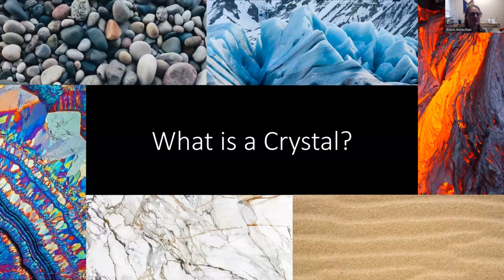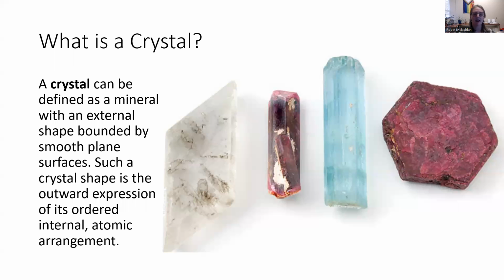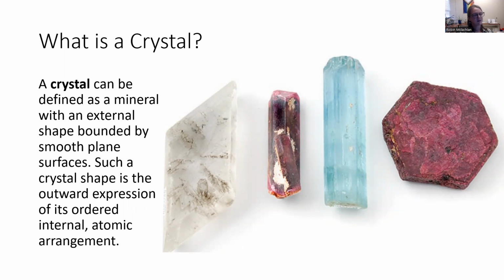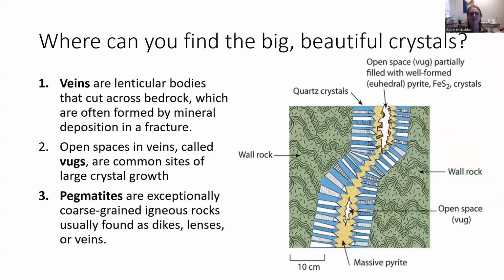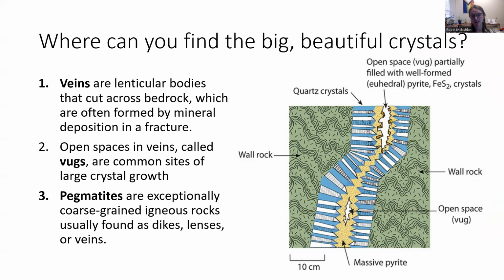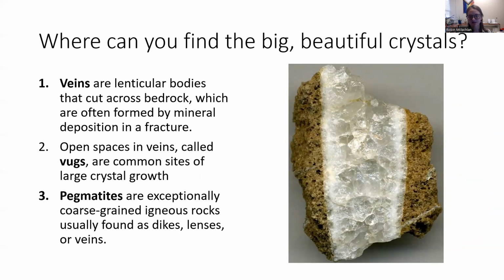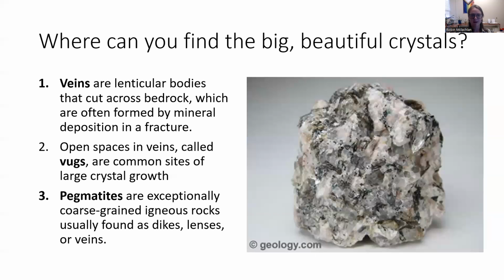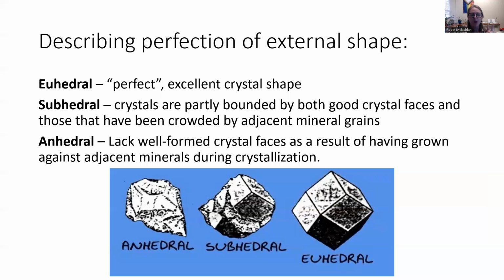2 6 Crystals